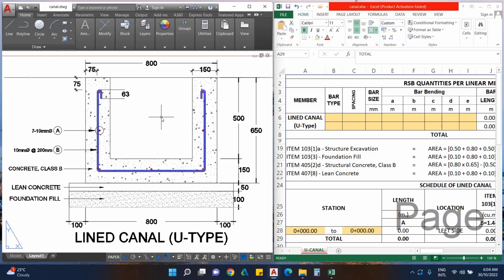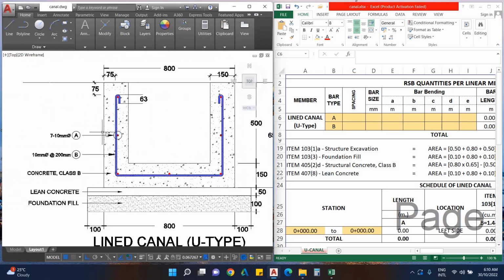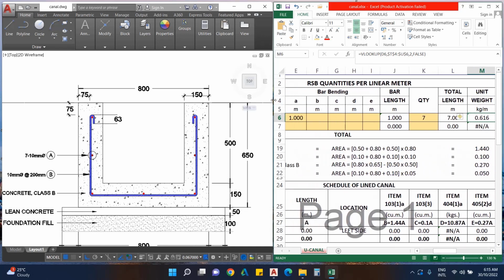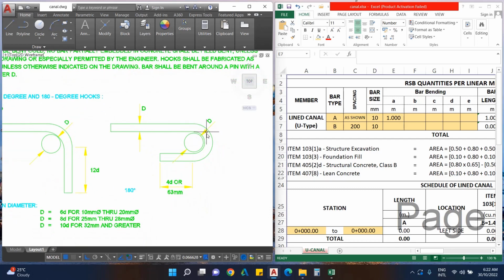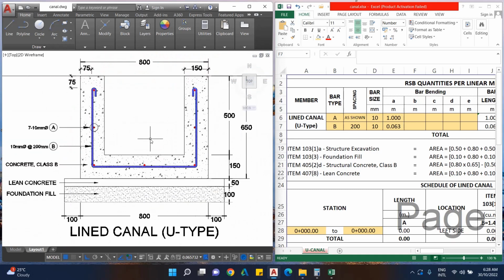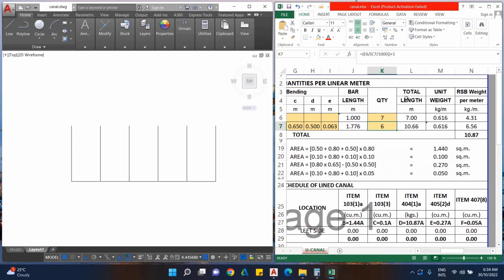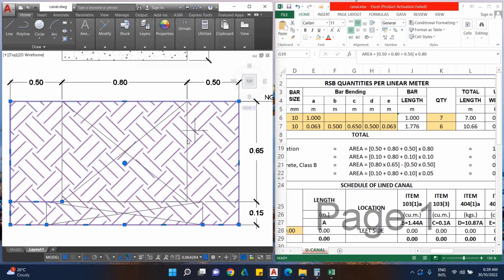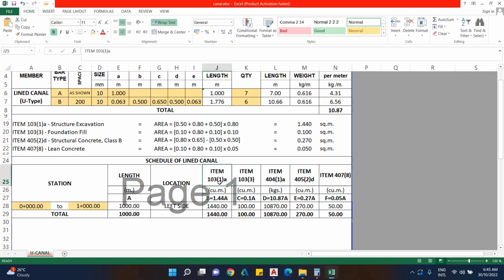U-TYPE CANAL | Materials computation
Estimate. Weight of RSB. Volume of Concrete. Standard Concrete Cover. Standard RSB hook length.